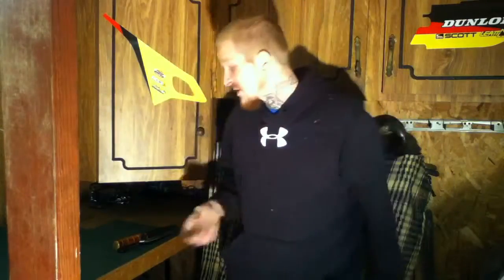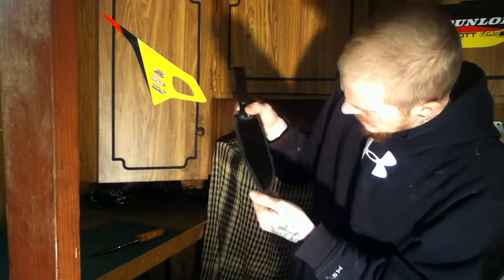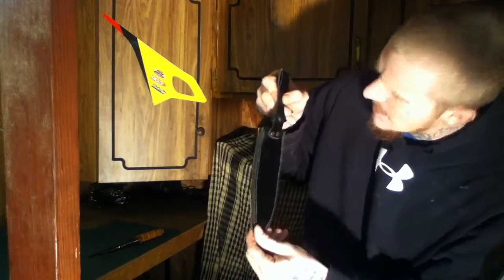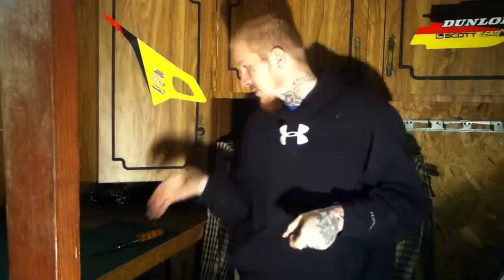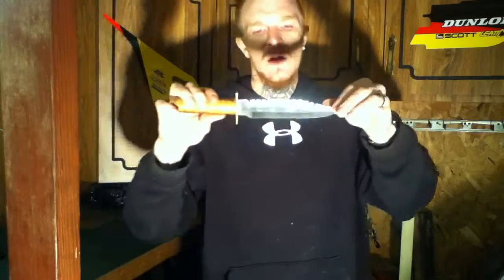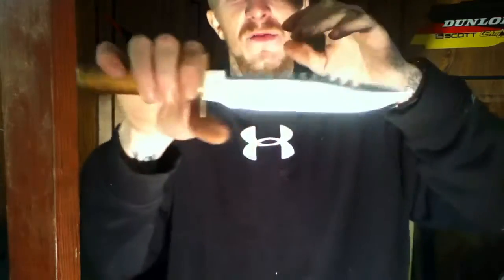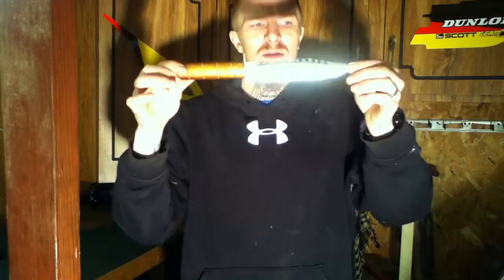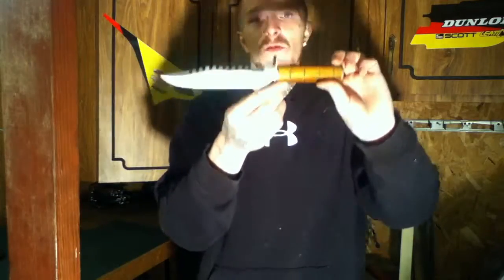Name this knife?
Here is a knife I found in the garage, it appears to be made in Pakistan with a decent wood handle and pretty strong blade. I would really like to know more about the knife so if you know anything I would appreciate a comment letting me know what you can tell me.